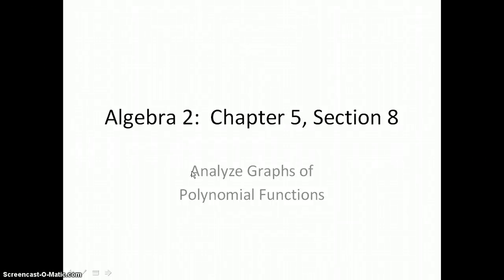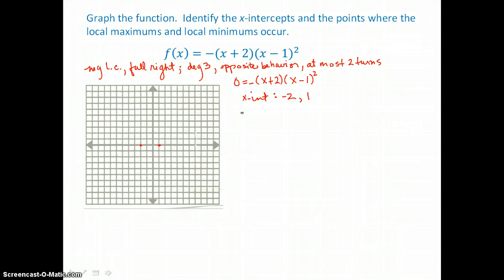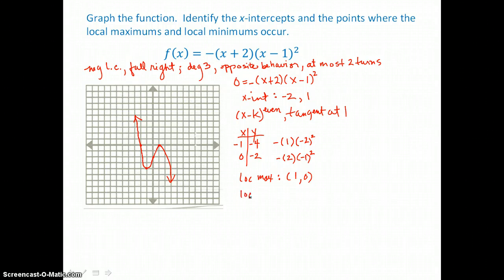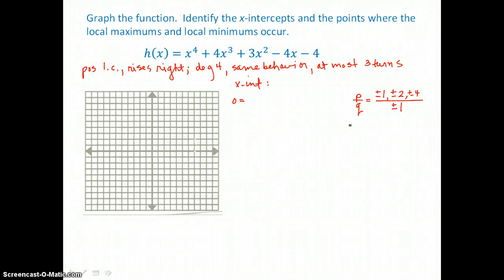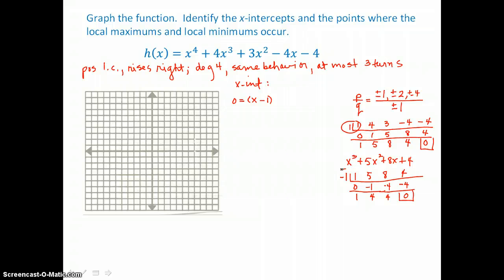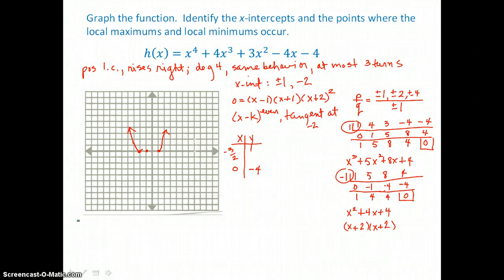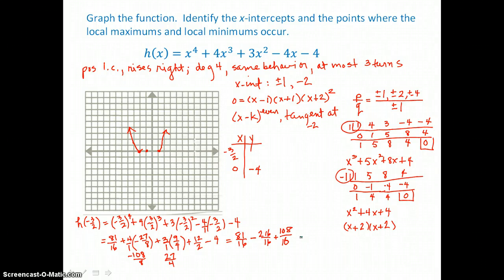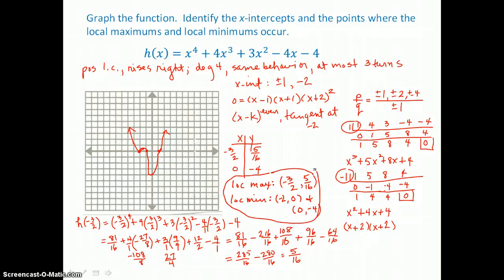Algebra 2: Chapter 5, Section 8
Analyze Graphs of Polynomial Functions